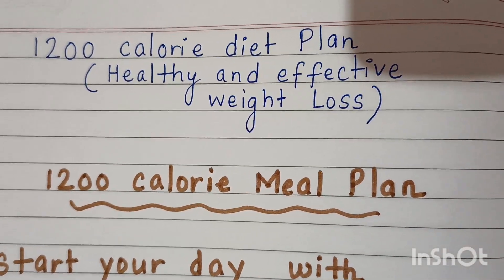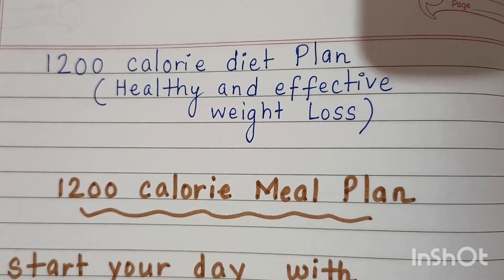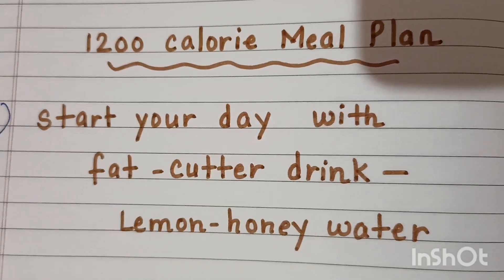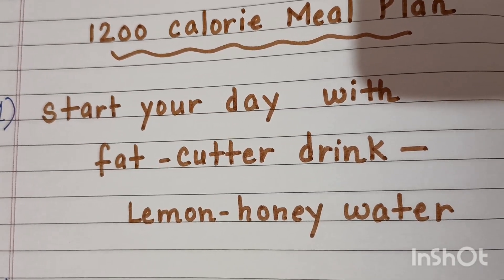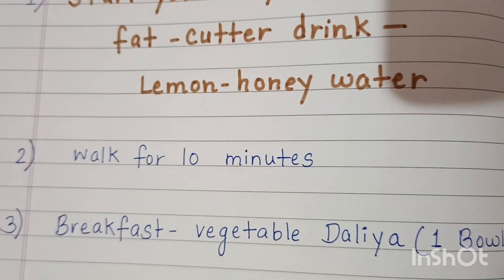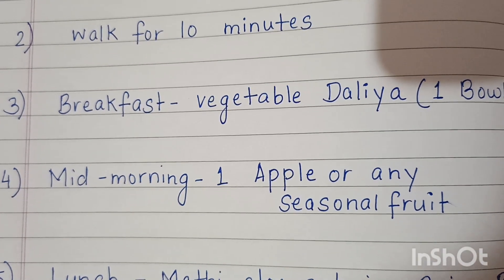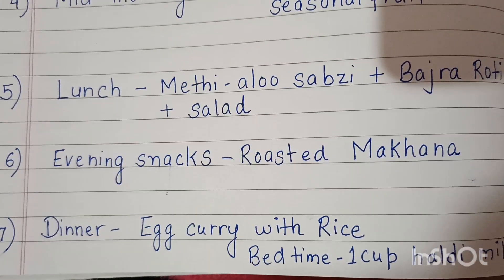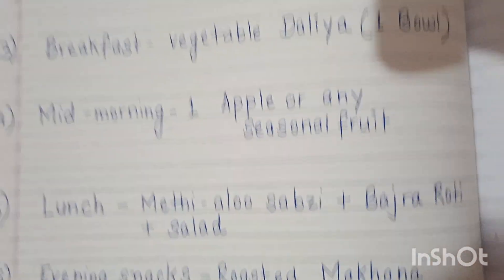1200 Calories diet plan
Balanced Diet chart